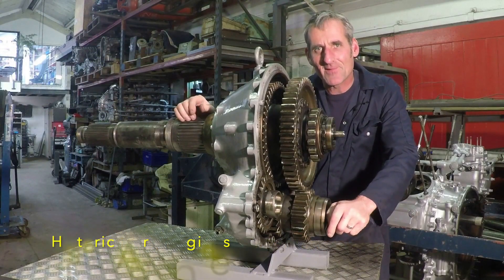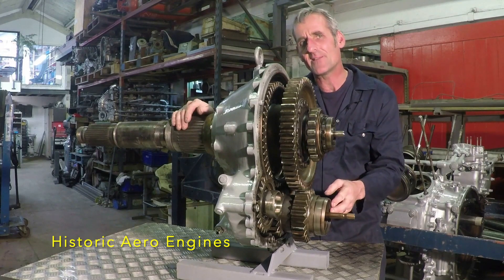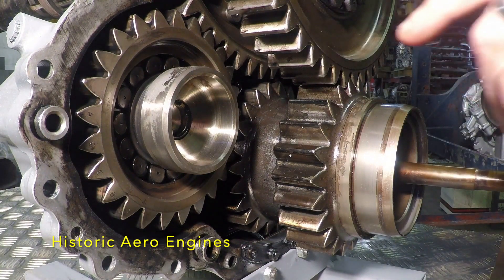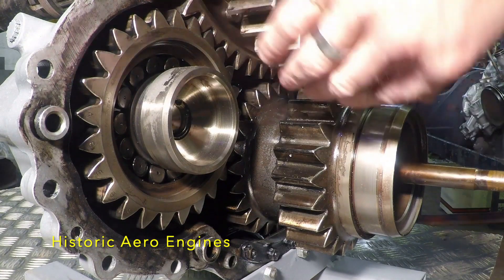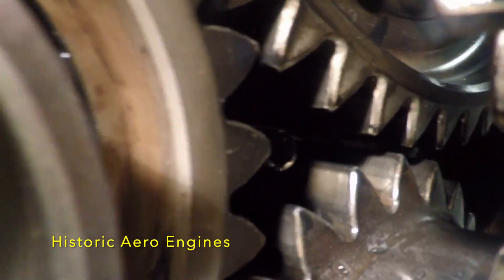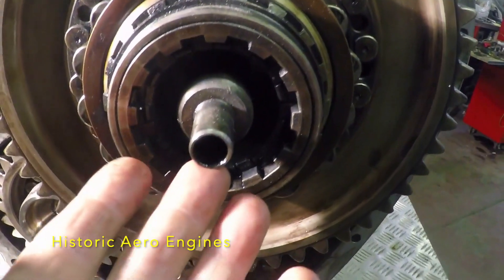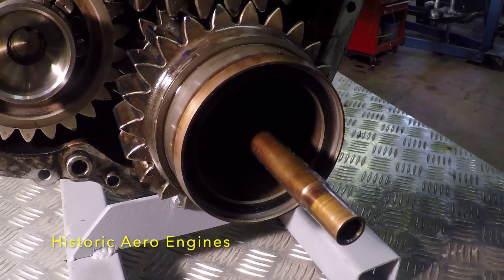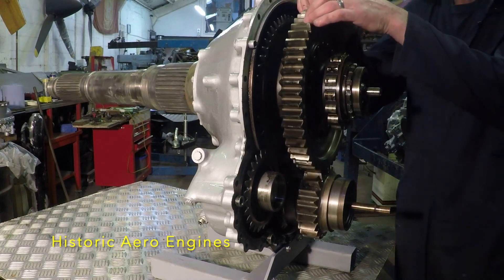Rolls-Royce Griffon engine contra-rotating propeller reduction gearing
A propeller reduction housing from a RR Griffon Mk 57/58 aero engine, that provides co-axial contra-rotating propeller shafts for a pair of constant speed, feathering, propellers.  Used on the Avro Shackleton reconnaissance aeroplane.

Presented by: Peter Grieve, Flight Engineering, Leeds, UK,  and founding partner of HAE group.

The Historic Aero Engine group comprises aero engine enthusiasts from a variety of engineering and technical backgrounds, who share a common interest in researching, restoring, and preserving our aero engine heritage.  Some of the engines are restored to ground running condition, and when invited, can display these at public events as a means of celebrating our heritage and inspiring the next generation of young engineers.